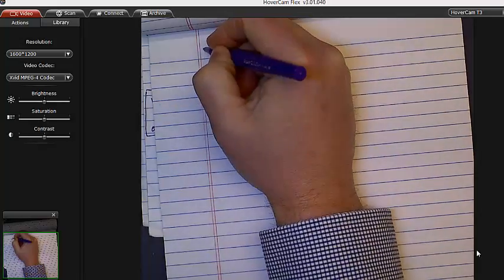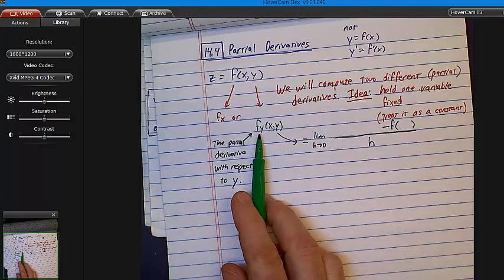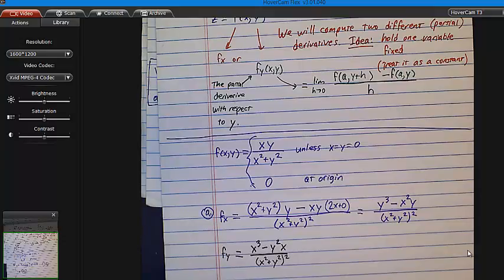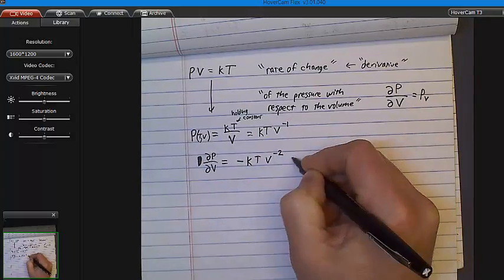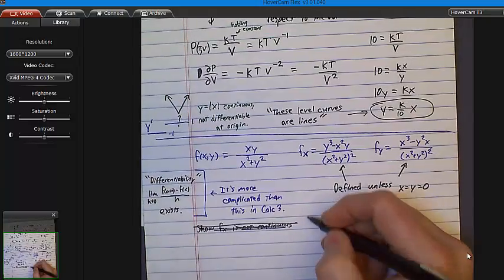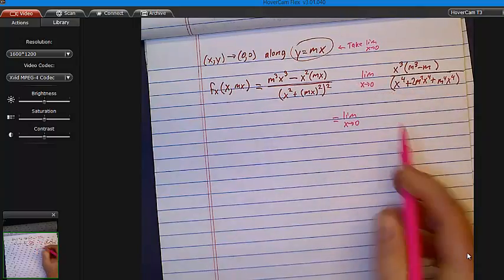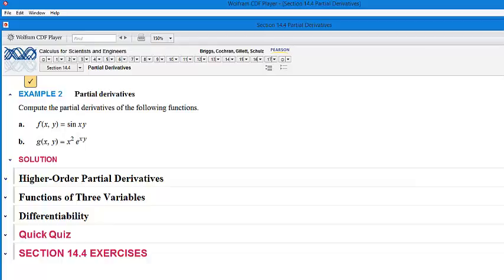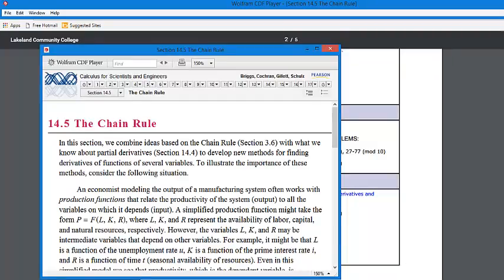Section 14 4 Partial Derivatives